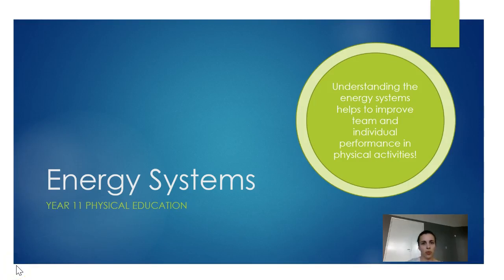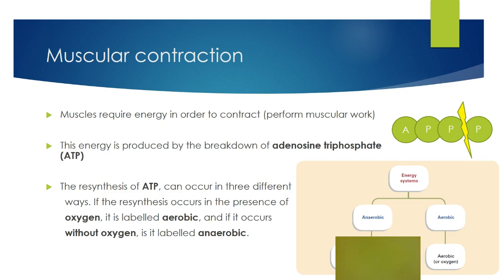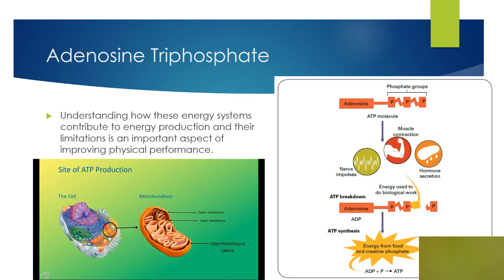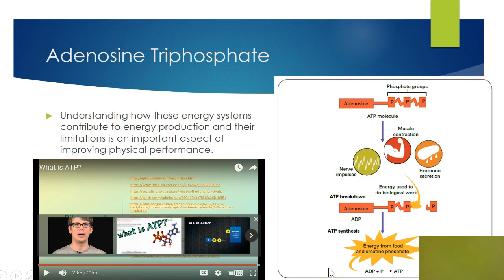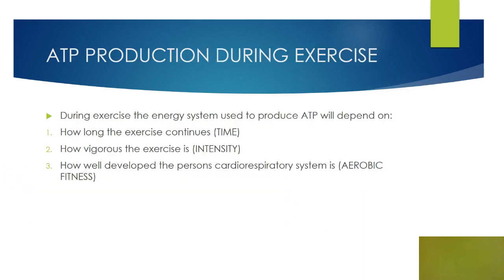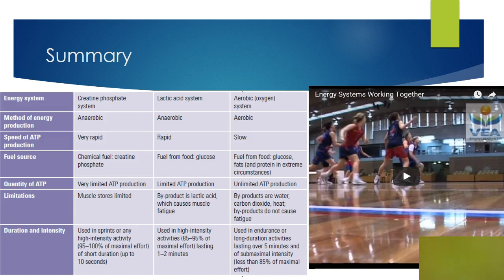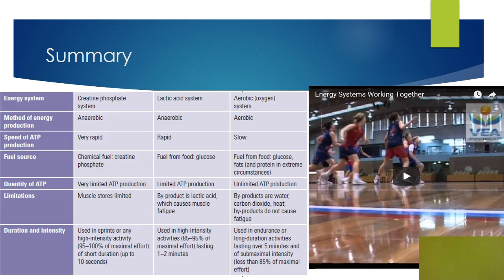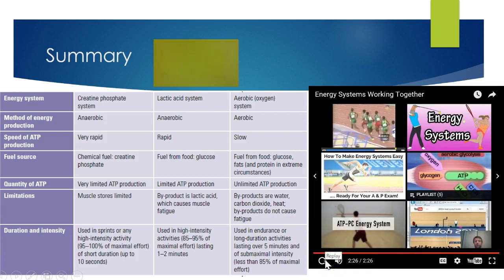Energy Systems Intro